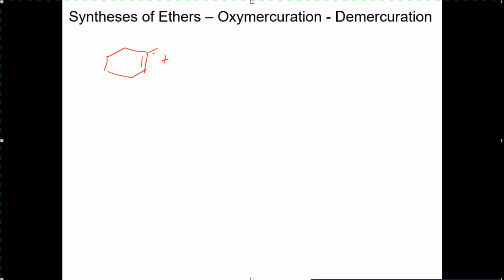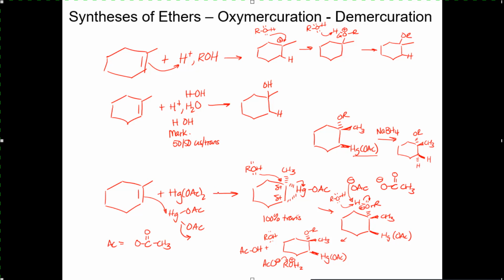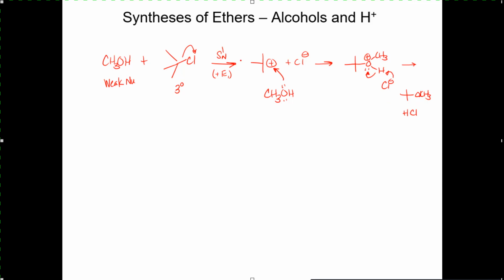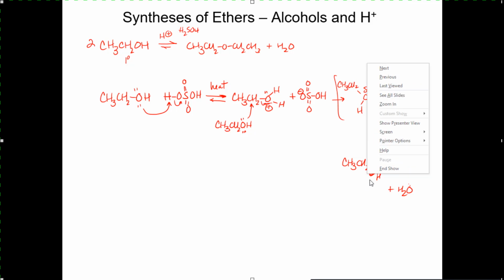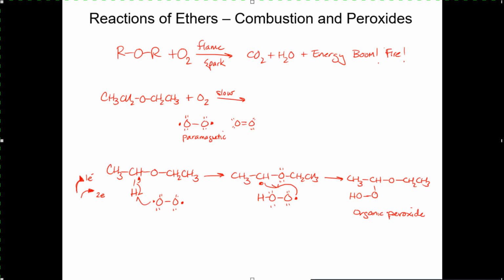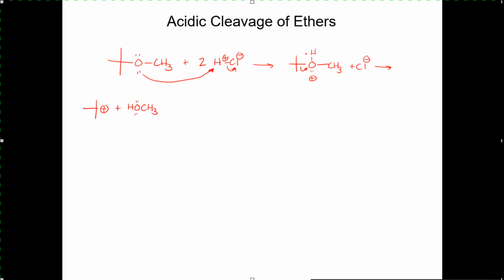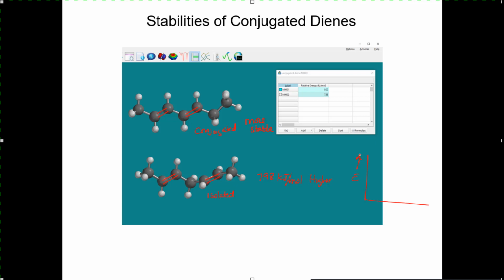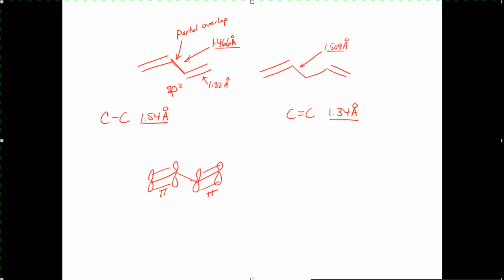Ethers Part 2 and Introduction to Dienes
Topics:  Syntheses of Ethers by Oxymercuration-Demercuration, Protecting Alcohols as Silyl Ethers, Syntheses of tert-Butyl Ethers, Reactions of Ethers - Acid Cleavage, Epoxide Ring Opening;  Introduction to Dienes.